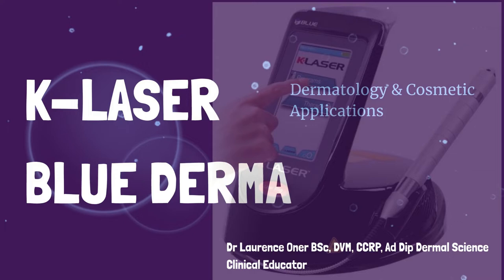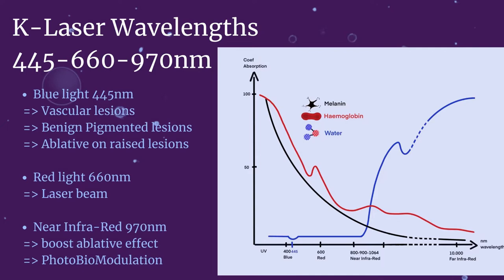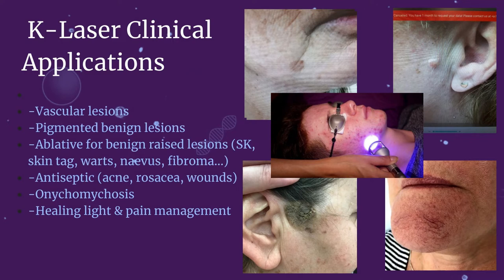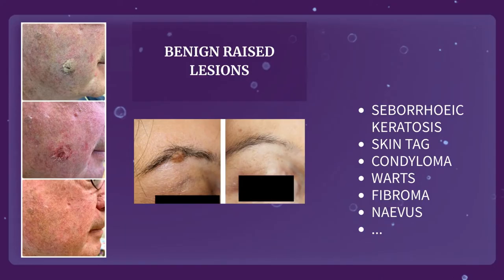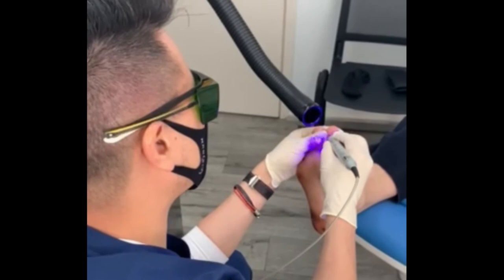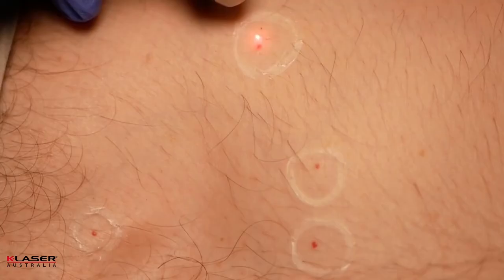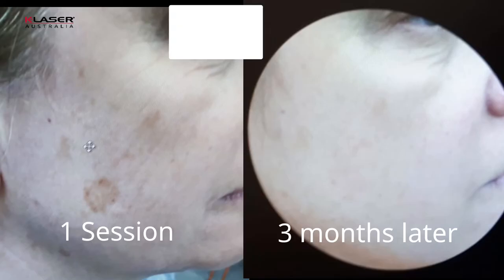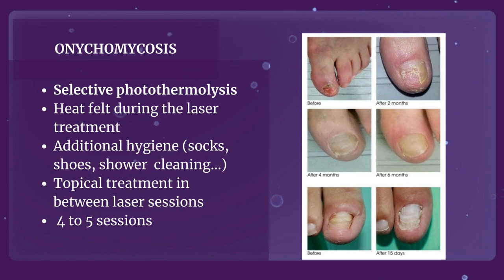K-Laser Blue Derma Clinical Applications For Skin Cancer & GP Clinics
Blue Laser for Skin Cancer & GP Clinics with a strong interest in skin, cosmetics medicine and dermatology.
You diagnose benign lesions every day, patients are happy, great news.
What's next? The patient still wants to remove these skin lesions.

Do not refer to someone else. Treat them with confidence
- Skin tags,  Seborrheic keratosis, Nevus, Condyloma, Adenohydroma
- Rosacea, telangiectasia, angioma, venous lake
- Solar lentigo, age spots, liver spots, sun damage
- Warts, Onychomycosis

K-Laser is also a healing light for
- Acne, skin photorejuvenation
- Diabetic ulcers, chronic wounds and bed sores
- Skin graft, skin flap, post-surgery
- Edema and haematoma post-trauma
- Musculosqueletal injuries